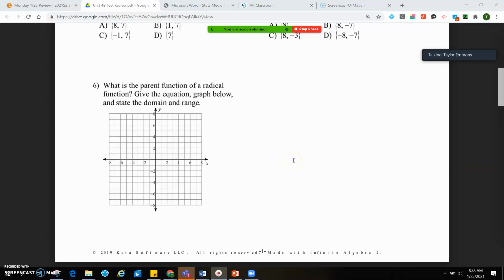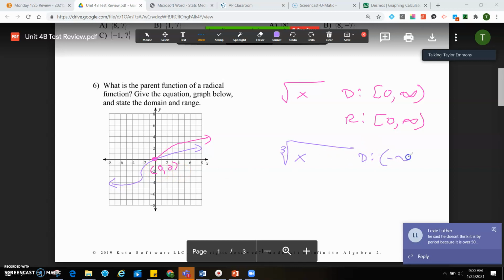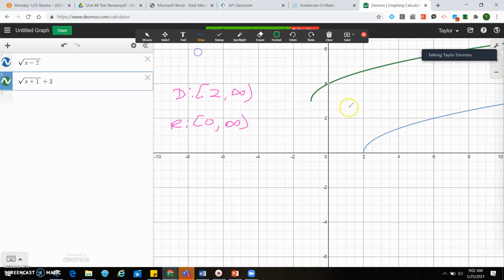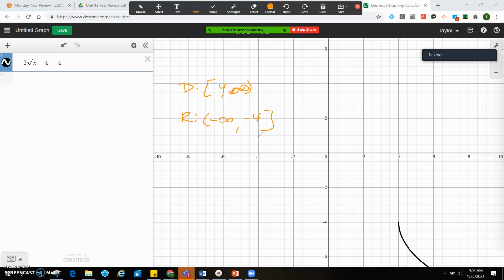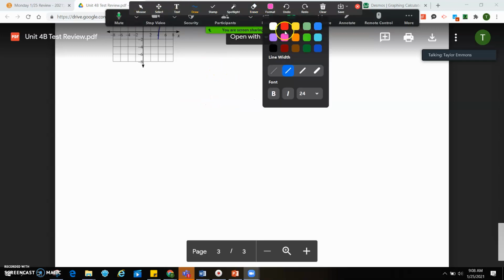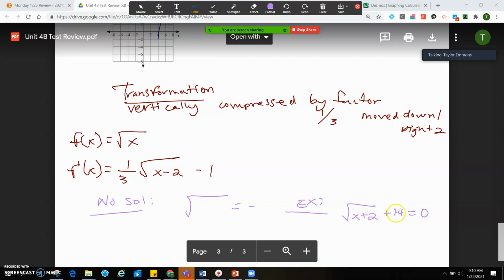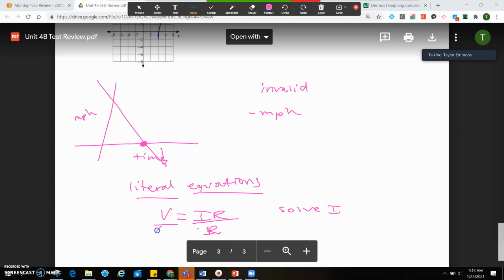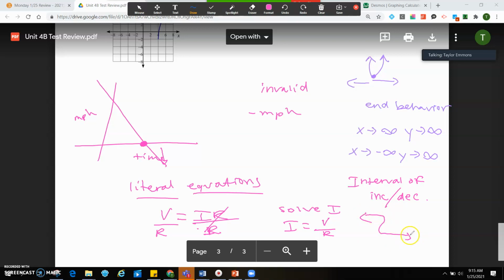Algebra II Review 4B part 2